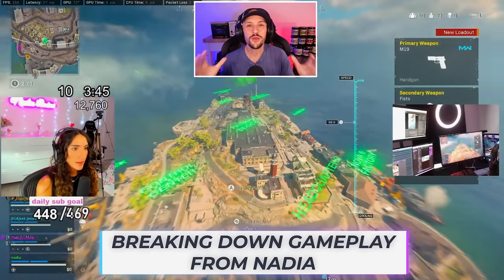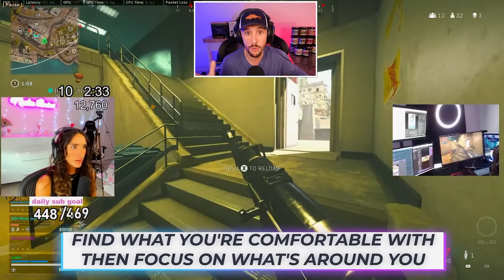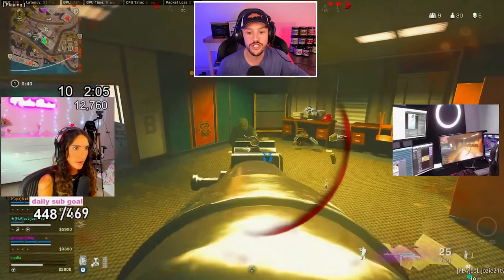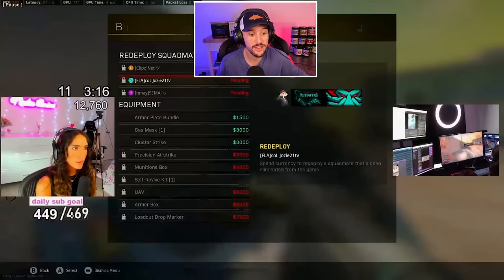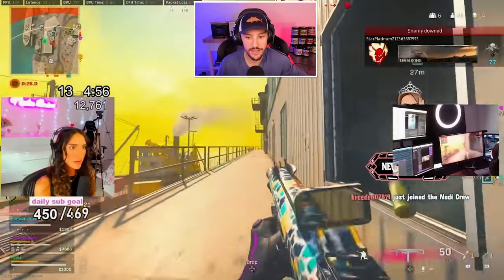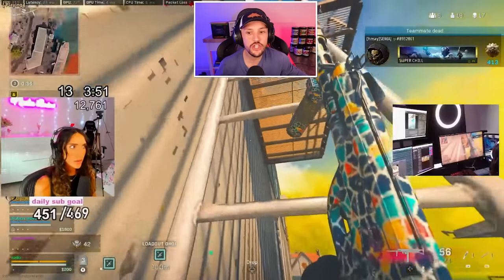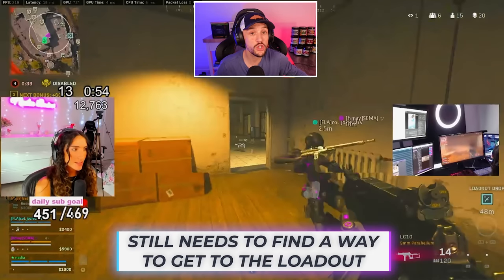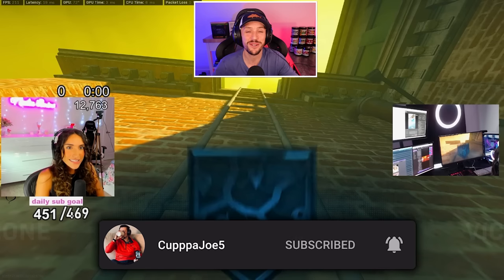How NADIA Drops High Kill Rebirth Games Without Cheating | Tips To Get More Kills On Rebirth Island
Today we are breaking down how NADIA drops high kill games on Rebirth without cheating and giving you some tips to get more kills on Rebirth Island.